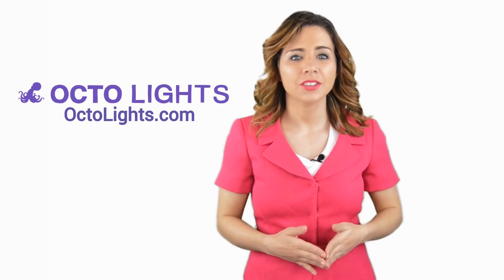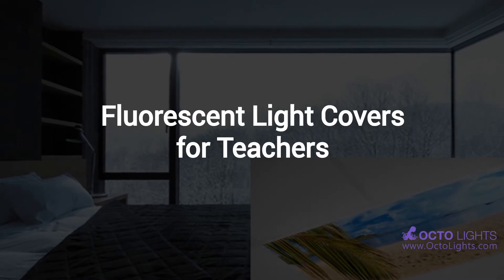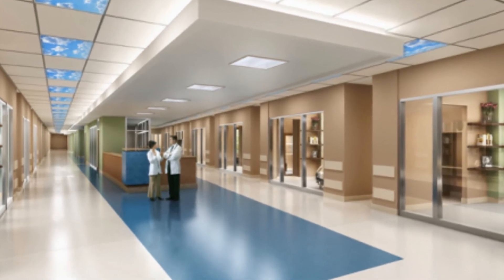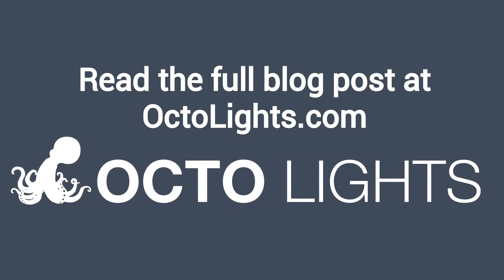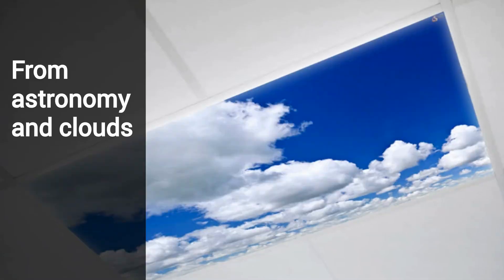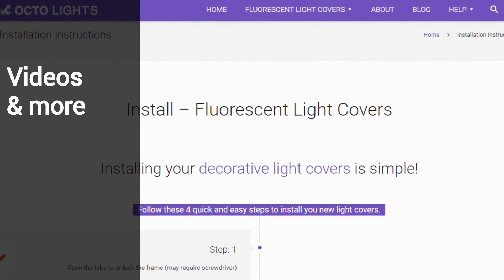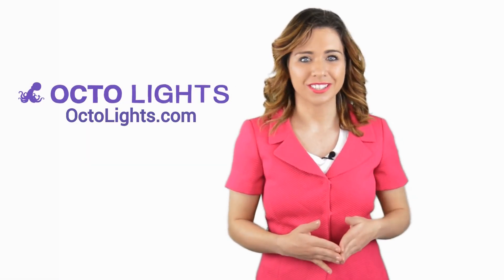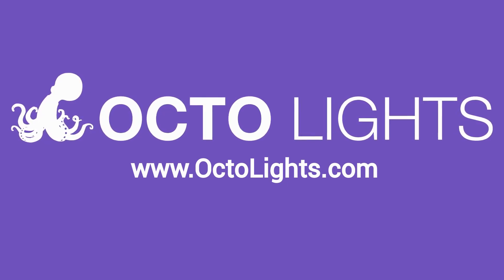Fluorescent Light Covers for Teachers | OctoLights.com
Click "SHOW MORE" For Additional Octo Lights Links & Resources

OctoLights.com Website Resources

OctoLights.com Social Media Profiles and Pages

Octo Lights is a revolutionary company that can transform any room with fluorescent light covers available in stunning designs. Imagine illuminating your home, office, or entire building using light covers boasting breathtaking images of clouds, waterfalls, astronomy, or your own unique design. Choose from a huge selection of brilliant, decorative light covers, or upload your own photograph or image to create personalized light fixture covers that are sure to wow onlookers. Select a standard size diffuser or ask about custom sizing.

We are passionate about creating ceiling light covers through earth friendly practices using natural, sustainable resources, lessening the impact on the environment while producing beautiful decorative light fixture covers and panels.
We offer these light covers for ceiling lights using creative images and always at the lowest price possible. Using a heavy weight front print backlit film we are able to create the highest quality decorative fluorescent light fixtures and covers at a great cost.

We are dedicated to providing decorative light covers to give any room new life while also staying committed to bettering the environment and doing our part to save and recycle. Choose a product you can feel good about buying and one that will make you feel good about seeing every day! Our fluorescent light panels are made from UL Certified Self-extinguishing Material that has been tested and is safe for all environments including hospitals, schools, homes, and more. Ready to order or still have questions about our products?